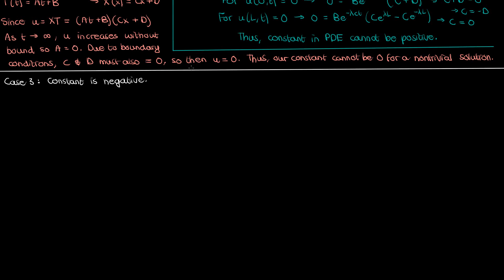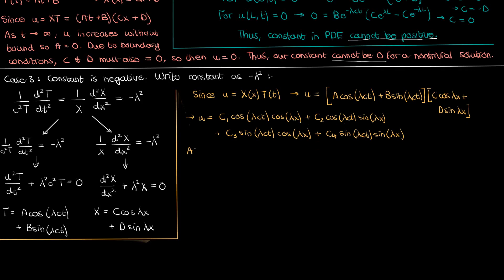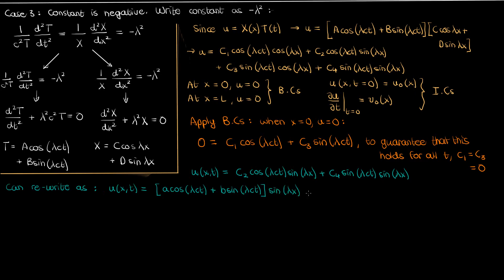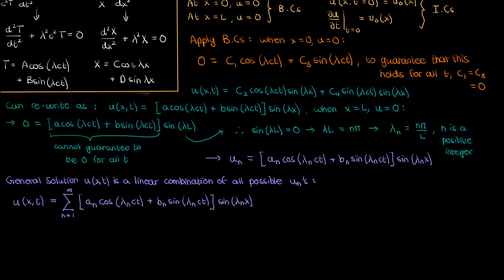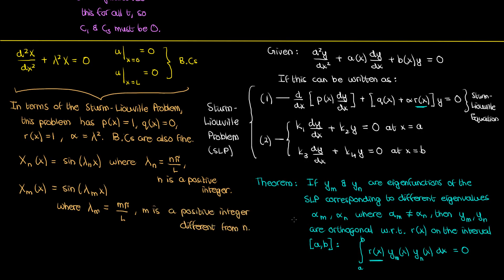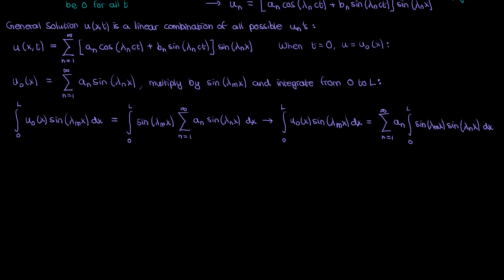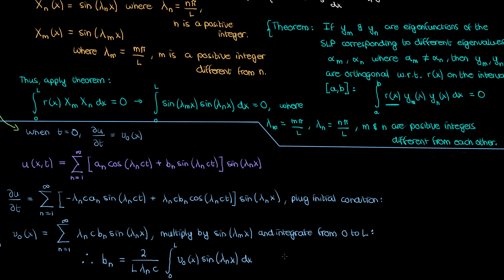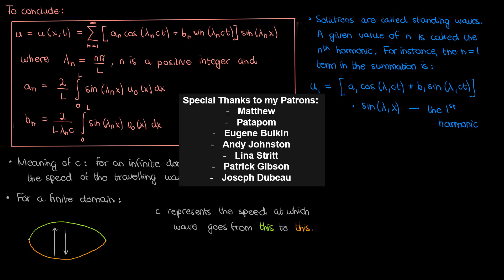Wave Equation Solution for a Finite Domain: Standing Waves | Part 2/2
In this video, I finish solving the wave equation for a finite domain, using good ol' separation of variables.

Special thanks to my Patrons:
Matthew
Patapom
Eugene Bulkin
Andy Johnston
Lina Stritt
Patrick Gibson
Joseph Dubeau